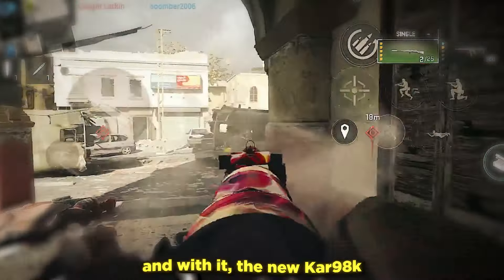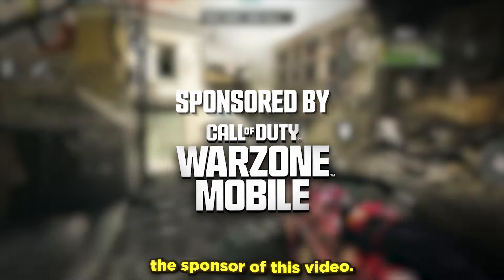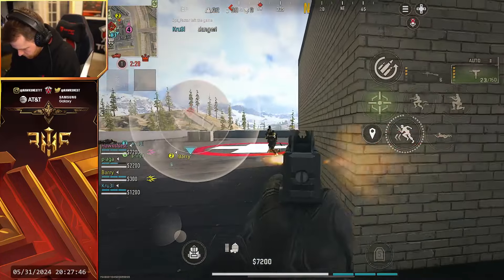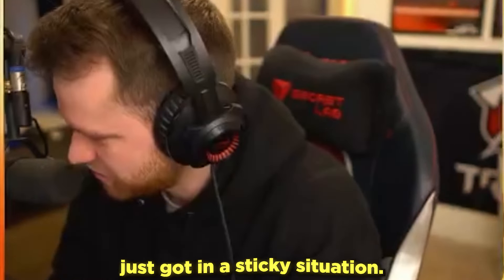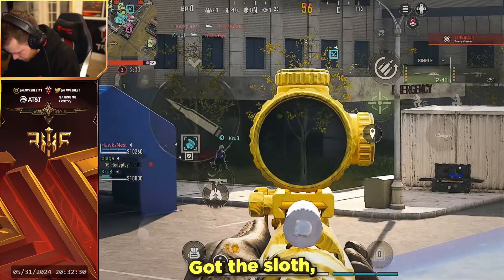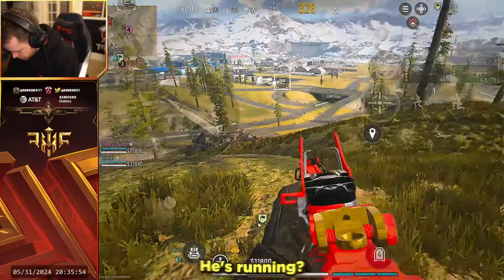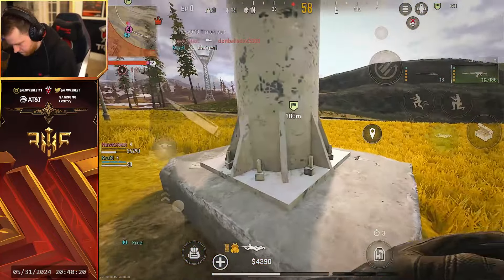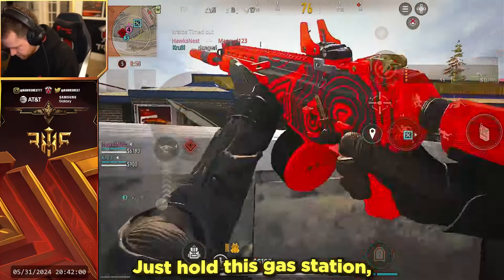The Kar98k is BROKEN inside of Warzone Mobile...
The Kar98k is INSANE in Warzone Mobile!

Record Using: Elgato Camlink Pro